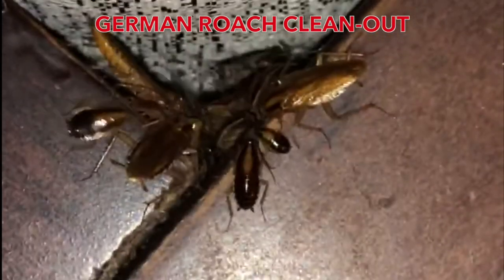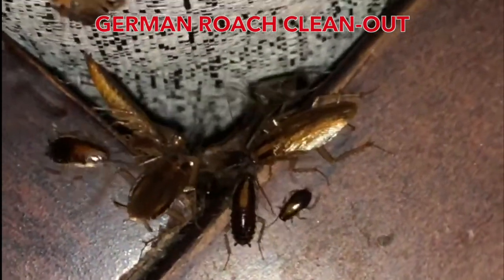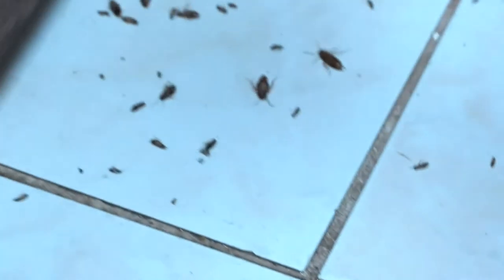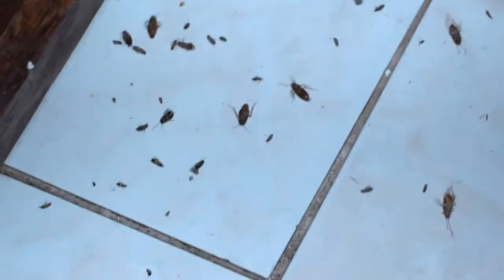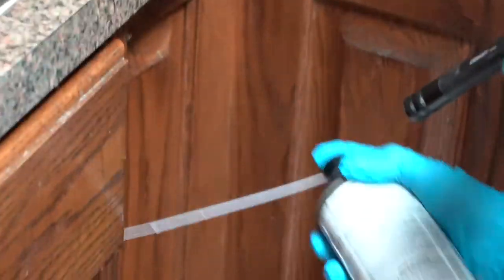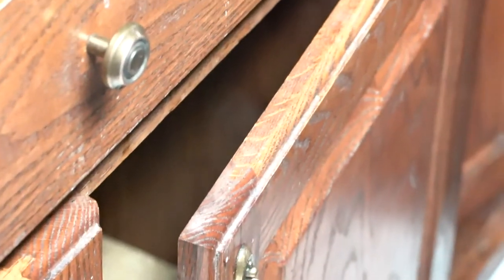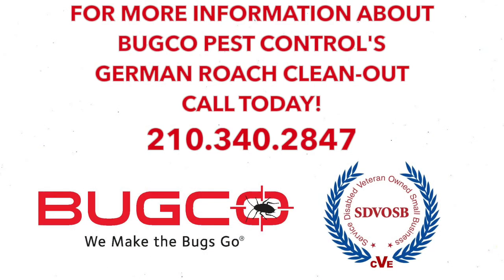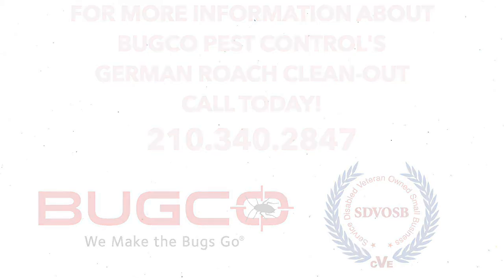German Cockroach Clean-Out BUGCO Pest Control San Antonio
In this video, we go into detail on what to do when dealing with German Cockroaches in your home. We also provide a guide on how to prevent German Roaches from ever getting in your home.

BUGCO Pest Control provides you with licensed, professional technicians to solve your pest problems -- whether you need commercial or residential pest control services.  We also provide Wood Destroying Insect inspections for realtors.

If you want a pest control company that will protect your family and your property at a very reasonable price, call BUGCO at right away!